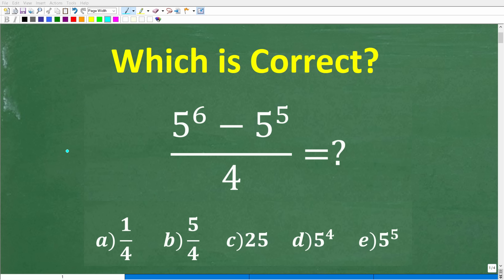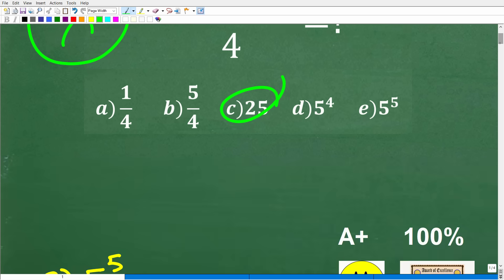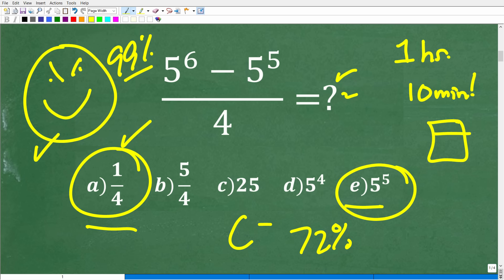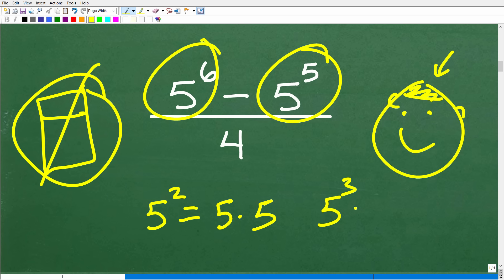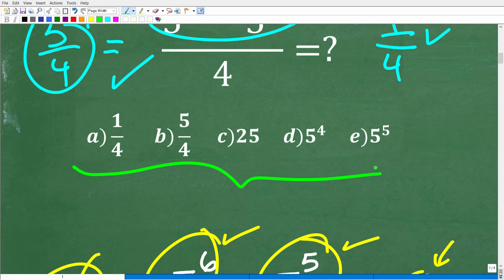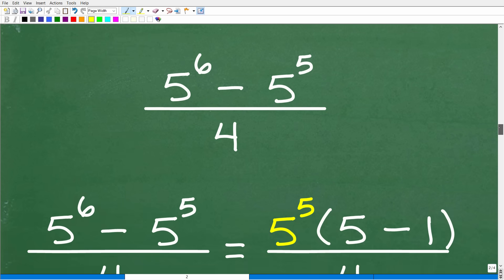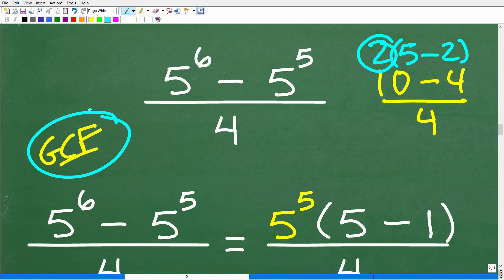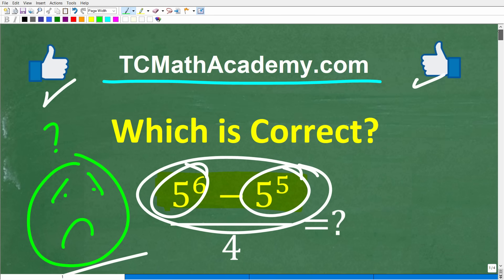(5 to the 6th ) – (5 to the 5th ) over 4 =? MANY will get WRONG! (No Calculator)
Powers and exponents problem with numbers and fraction - how to solve with no calculator.

• HOMESCHOOL MATH
• COLLEGE MATH